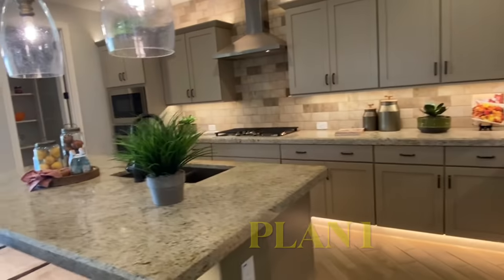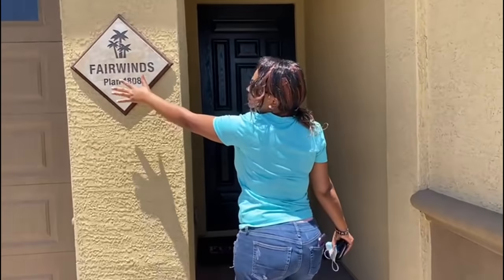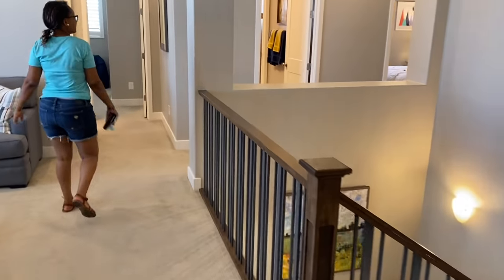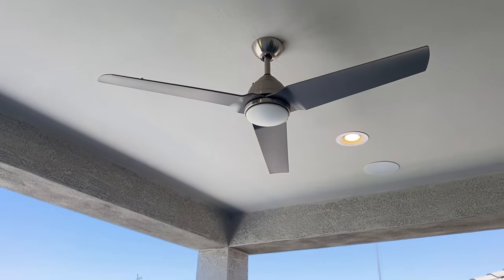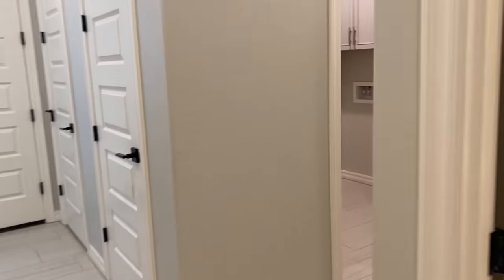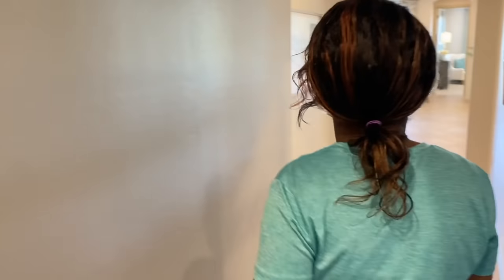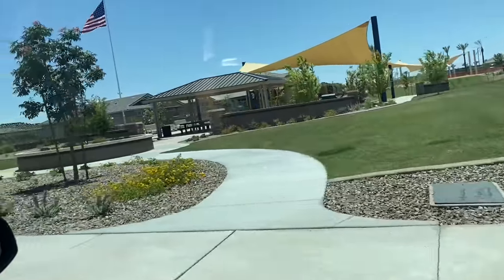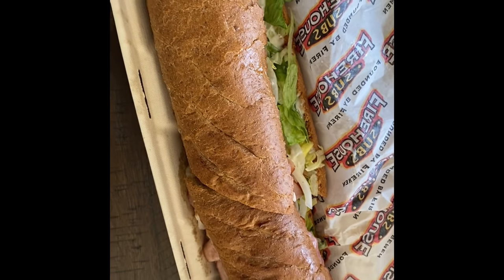HOUSE MARKET IN AZ/ MODEL HOMES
Lets tour this beautiful model homes in san tan valley Arizona